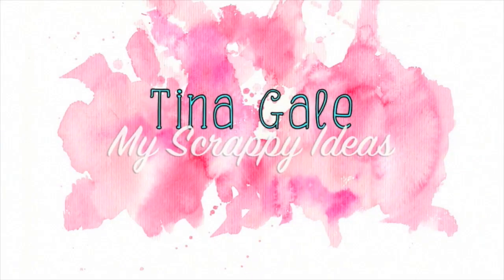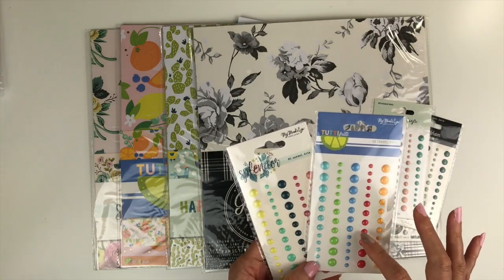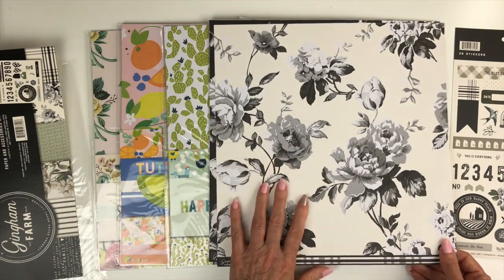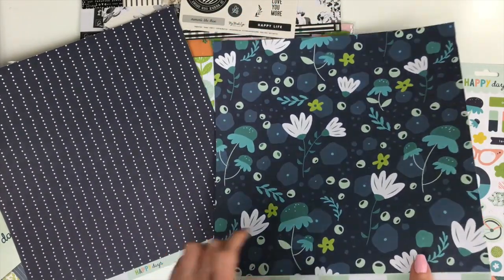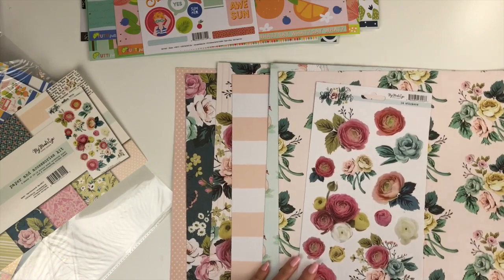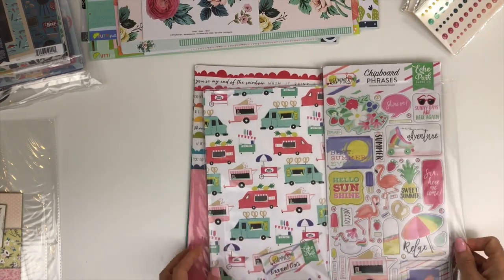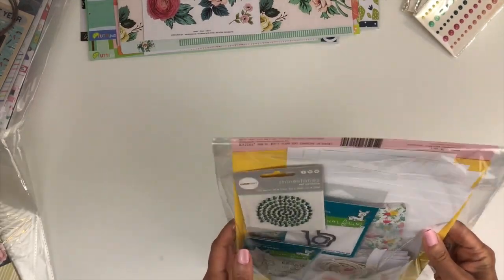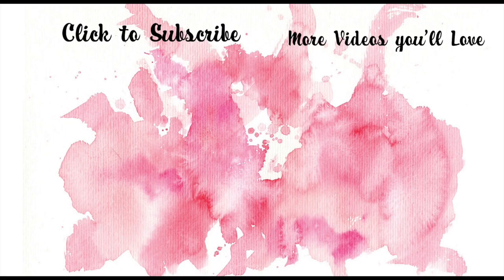Scrapbook Haul: The ScrapRoom ~ MME Collections